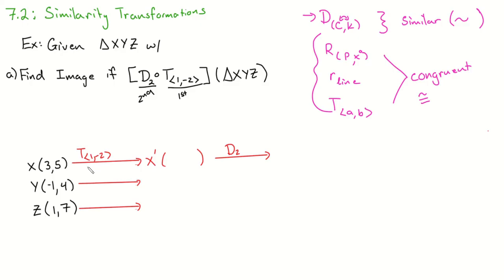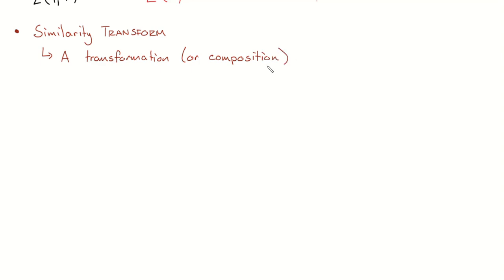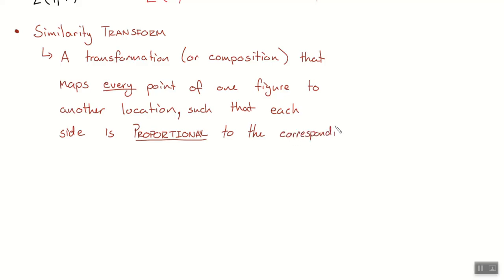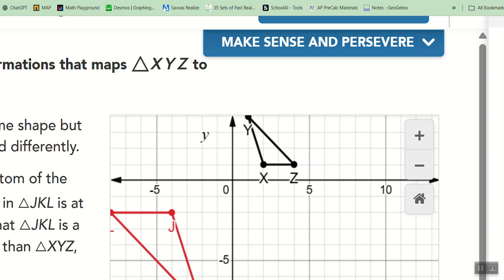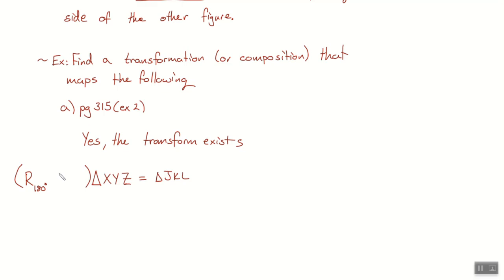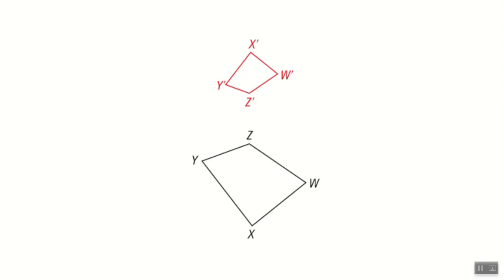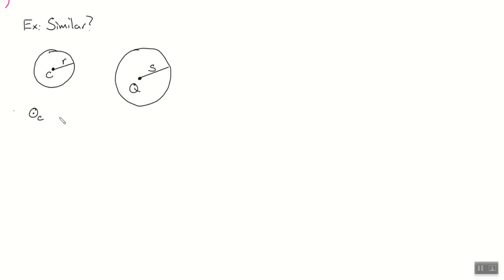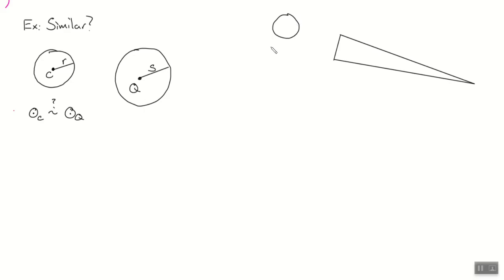3rd Hour Geometry (2/13/26) - Lesson 7.2 Similarity